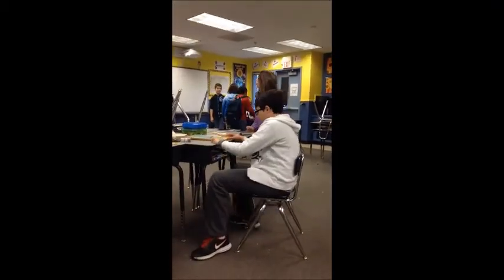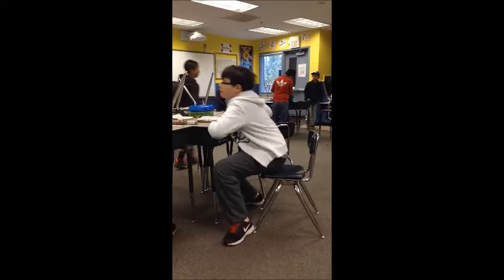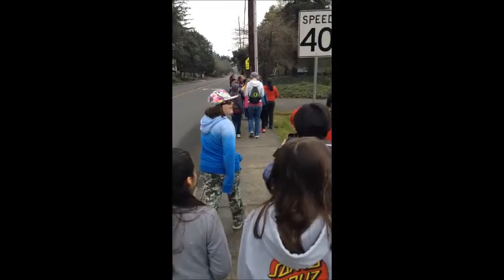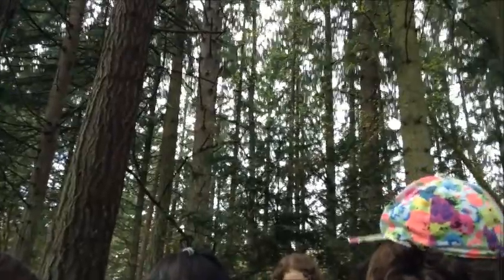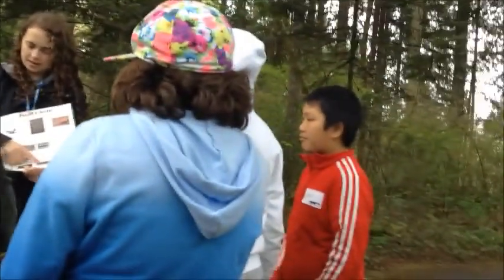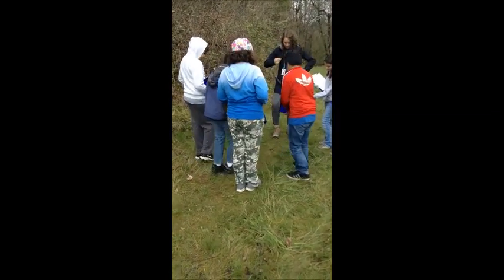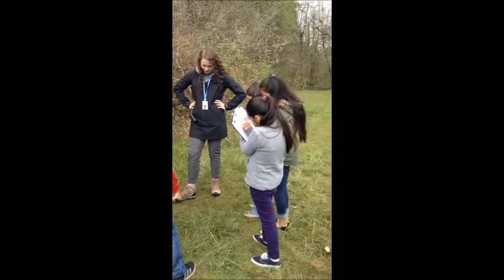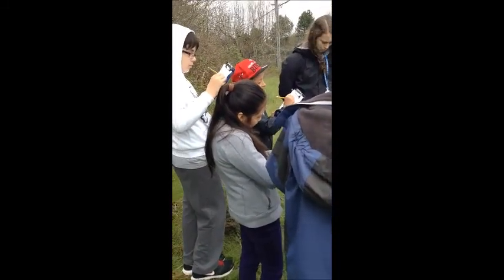THNP Walk with Aidans Class